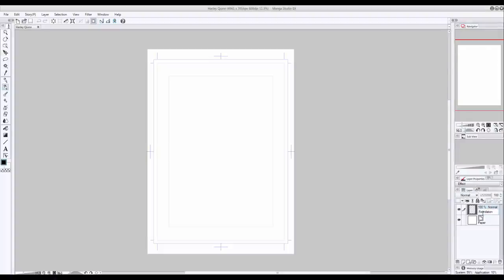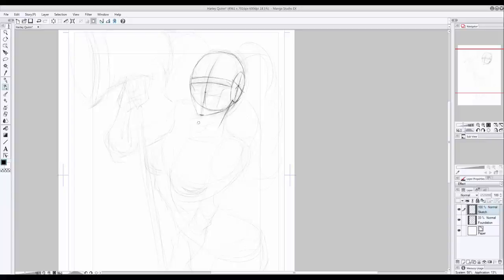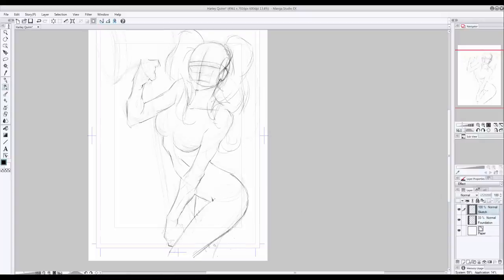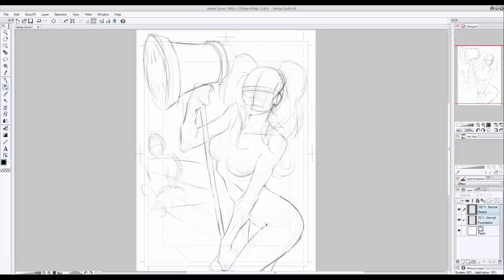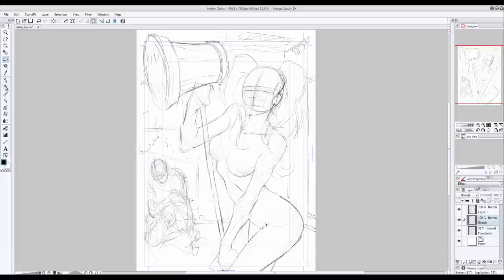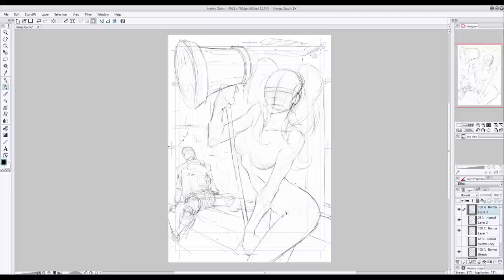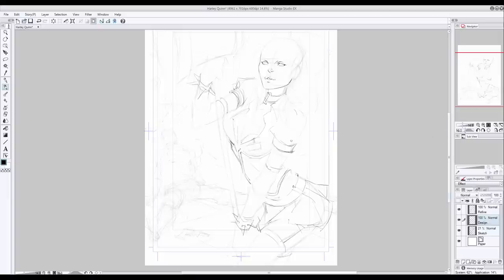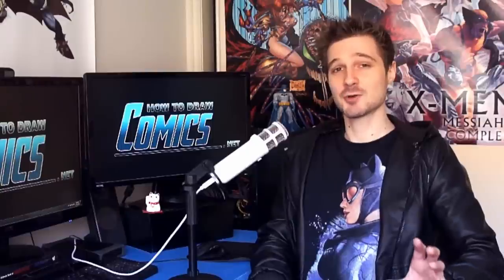Drawing Harley Quinn - Part 1: Foundations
In the first Part to this BRAND NEW Tutorial series from How to Draw Comics .NET you’ll learn how to construct the underlying framework that holds a drawing together. You’ll also discover how to:

1. Come up with personality exuding poses that emote and connect with your audience
2. Define shape to create easily recognizable silhouettes that keep your drawings vividly readable.
3. Create story enriched backgrounds that suck you’re audience into deeper levels of immersion
4. Deal with mistakes and the tricky challenges you’ll inevitably face in every drawing you create.

-Clayton